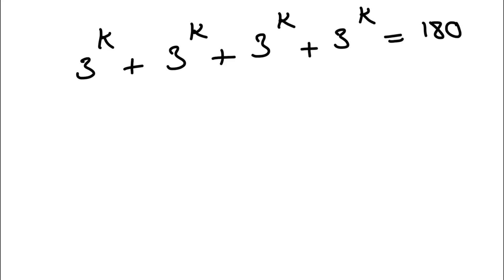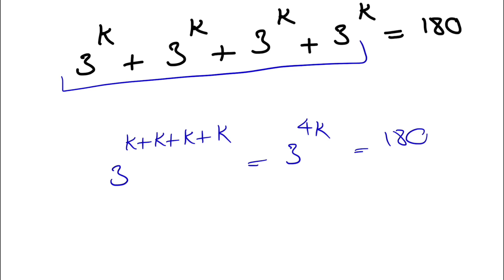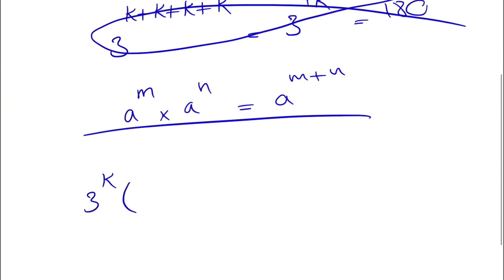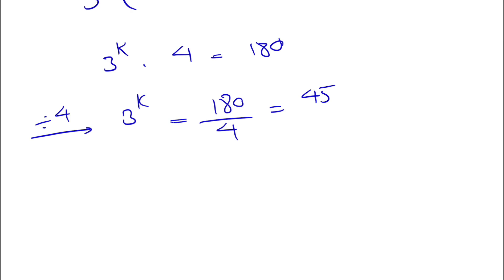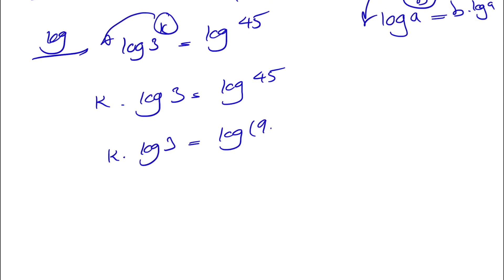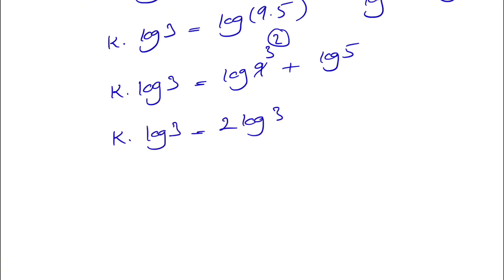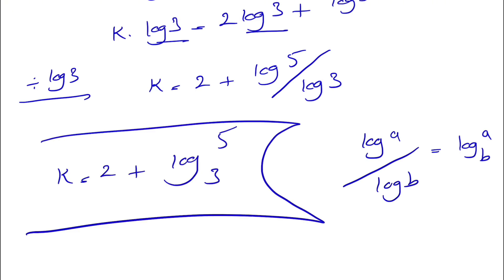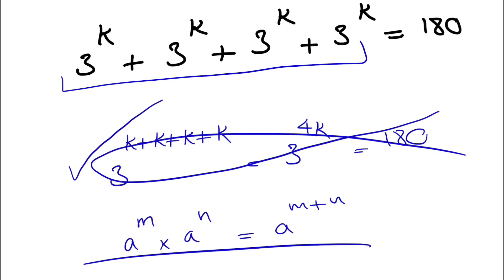Don’t Let This Common Mistake Fool You | Harvard Entrance Exam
3^k + 3^k + 3^k + 3^k = 180

This problem tests knowledge of exponents and basic algebraic manipulation, concepts often covered in high school algebra.
• Competition Level: Harvard Entrance Exam (Intermediate).
• Grade Level: 11th–12th grade.
• Difficulty: Intermediate, as it involves exponent properties and algebraic reasoning to solve for  k .

Interested in more than just math?

Whether you’re studying for exams or just curious about how math applies to real-world engineering, you’ll find step-by-step solutions and explanations to help you master the concepts. Perfect for students in engineering or anyone looking to strengthen their understanding of mechanics.